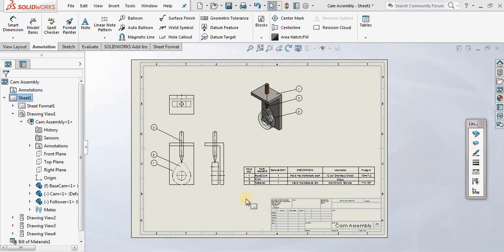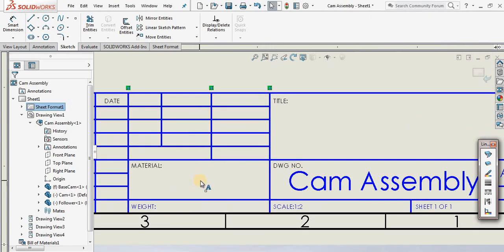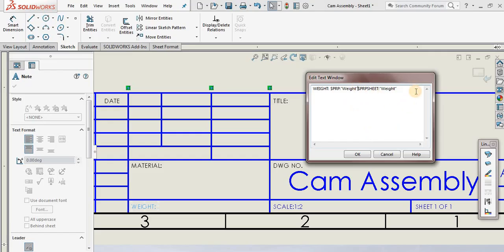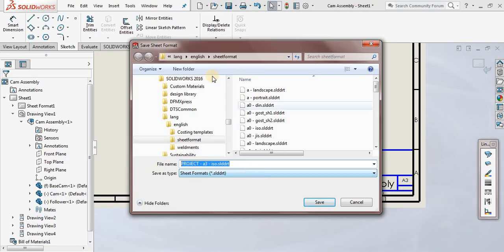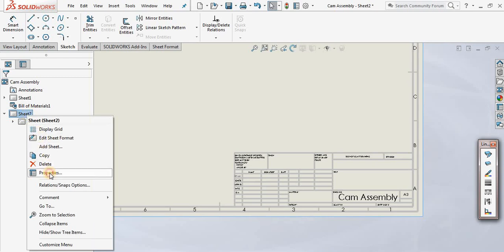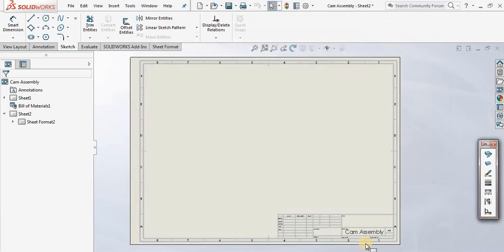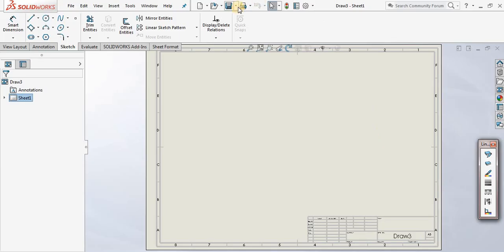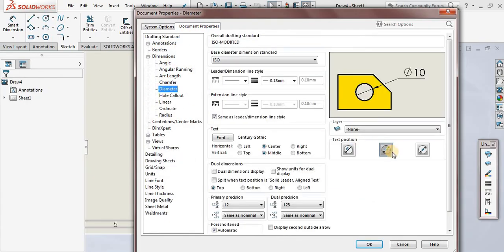Solidworks 2016 / Assembly Tech Drawing - 4 - Drawing Template and Sheet Template